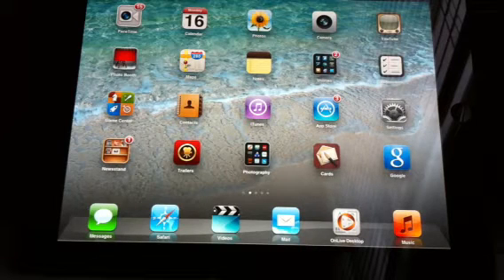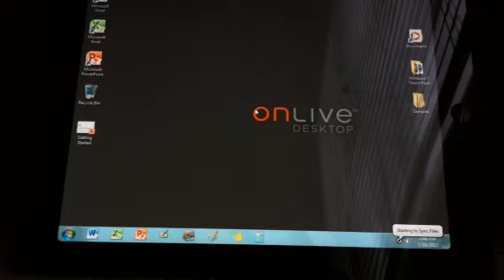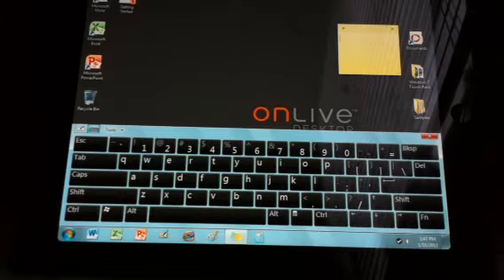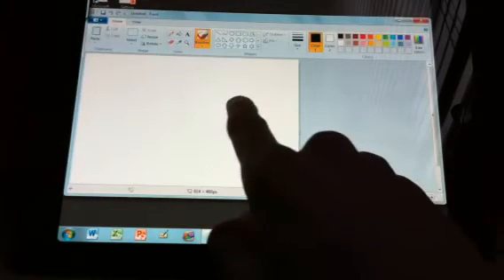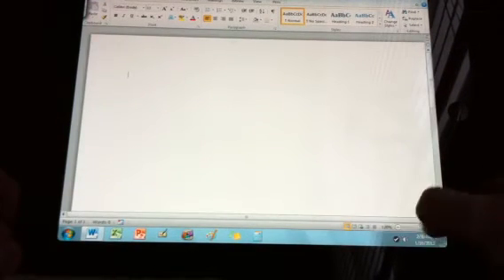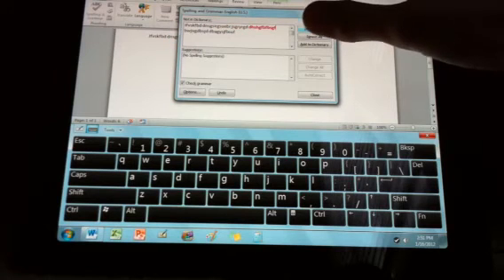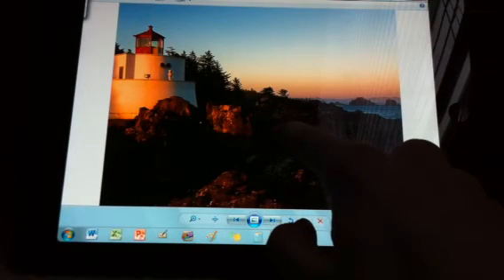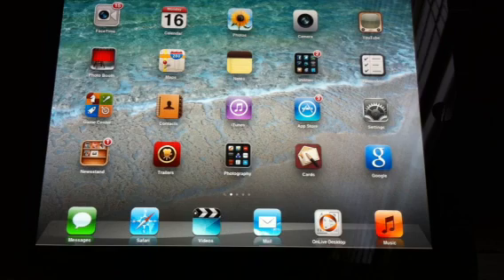How to make your iPad 1 or 2 into a laptop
Video says all